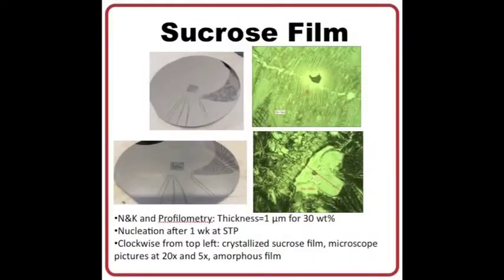Part 2: MSE Senior Capstone 2011: Targeted Alpha Therapy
PART 2. Teams of seniors from all A. James Clark School of Engineering majors complete a Capstone project, in which they utilize what they have learned throughout their undergraduate studies to create their own engineering designs from concept to product. In 2011, our seniors created a microfluidic device that would allow healthcare providers to quickly and efficiently administer targeted alpha radiation therapy while lowering hospital and patient costs.